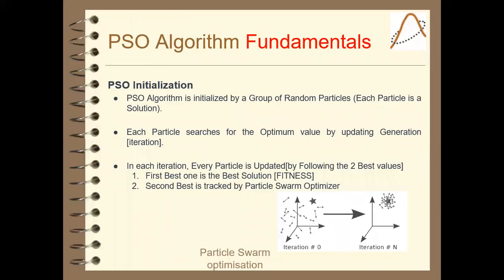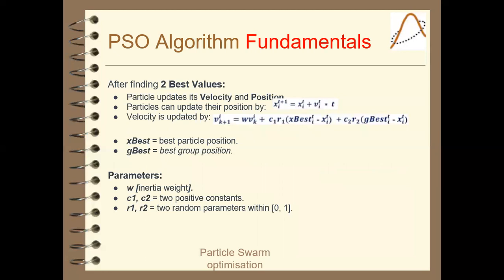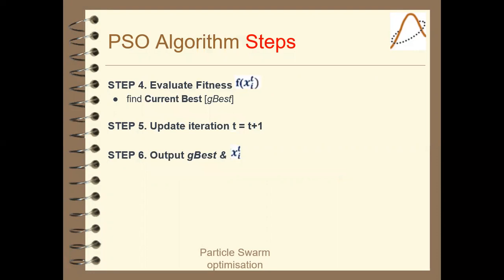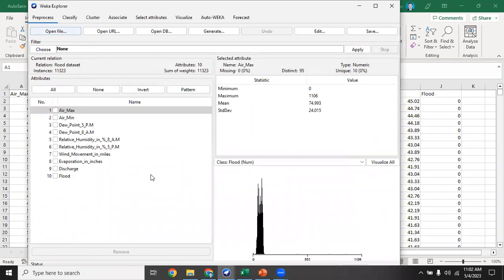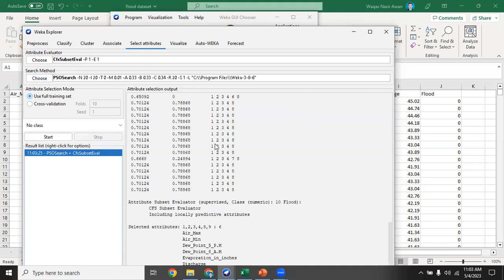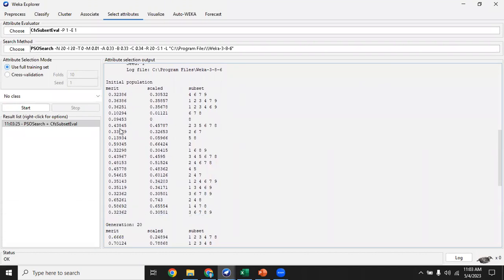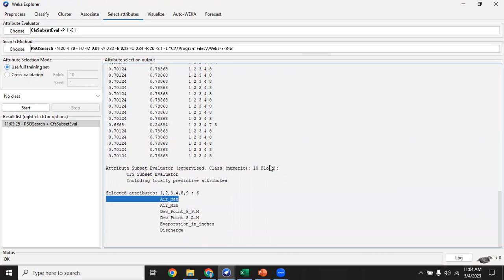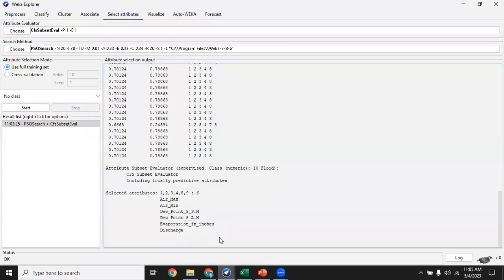Particle Swarm optimization for best feature selection in WEKA | Pso real life example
In this video I have shown how PSO algorithm can be used to select best features for machine learning. PSO is implemented in weka which is GUI based tool for machine learning. I encourage you to apply it on different datasets.